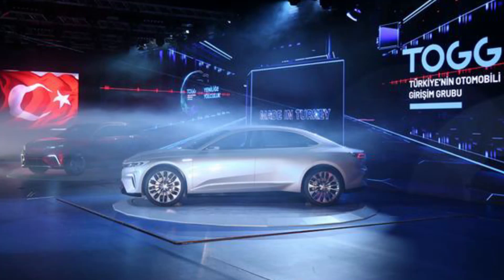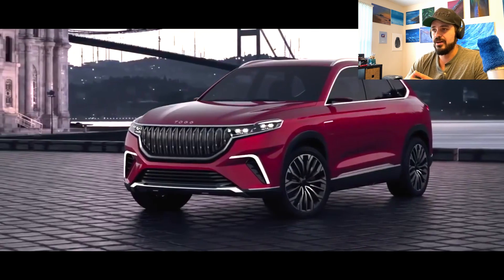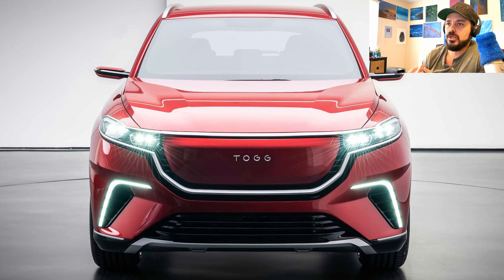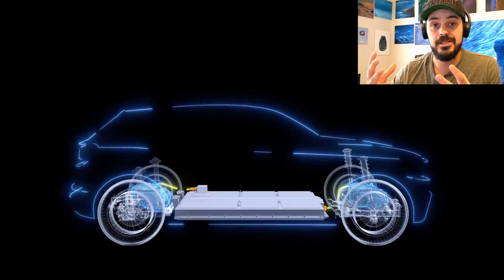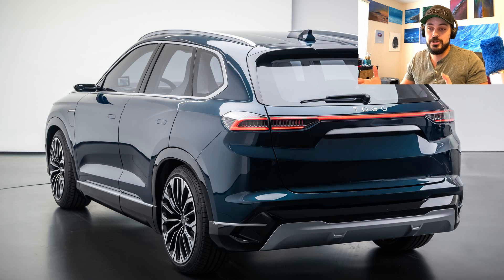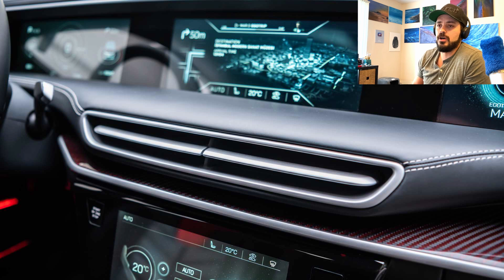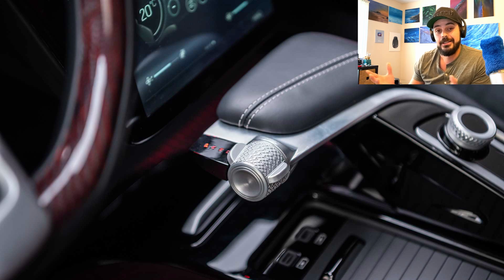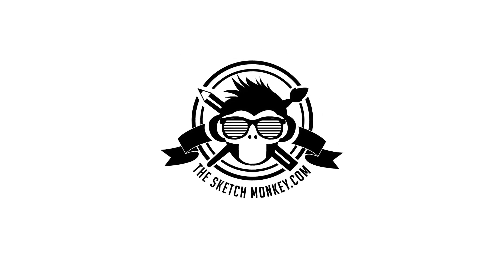Here’s what I think of the TOGG: Turkey’s first electric car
The electric TOGG Sedan and SUV concept have been unveiled. Let’s dive in and see what the Turkish TOGG electric concept cars are made of. I'll talk about the spec and tech of the two concepts, what motors and range are available and of course the design.